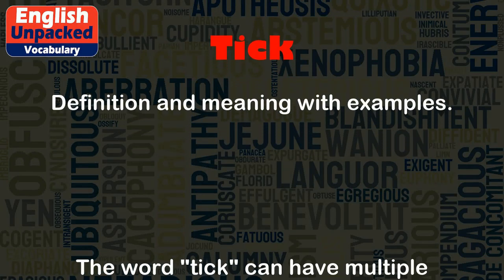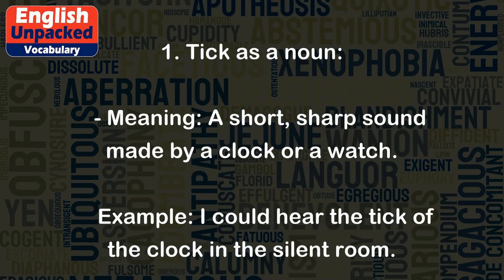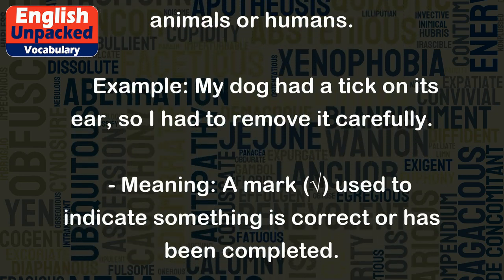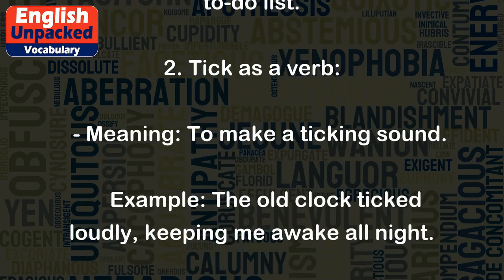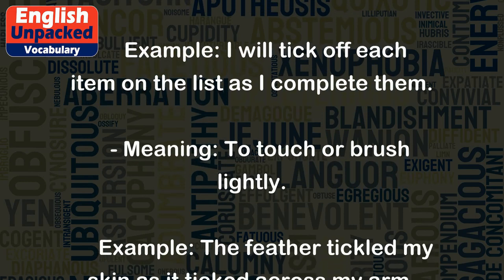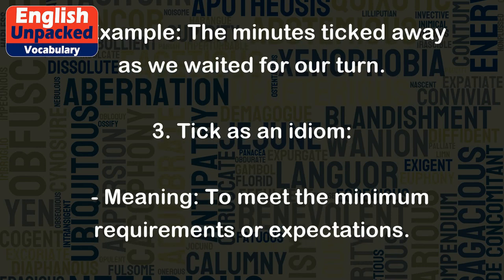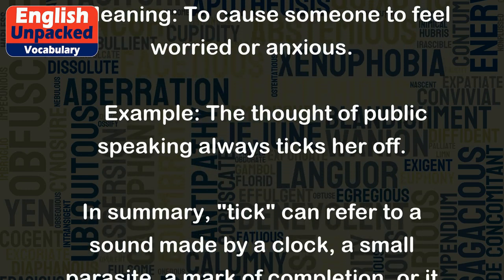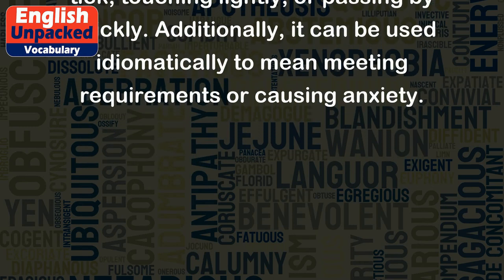Tick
The word "tick" can have multiple meanings depending on the context in which it is used. Here are a few common definitions and examples:
1. Tick as a noun:
   - Meaning: A short, sharp sound made by a clock or a watch.
     Example: I could hear the tick of the clock in the silent room.
   - Meaning: A small arachnid parasite that feeds on the blood of animals or humans.
     Example: My dog had a tick on its ear, so I had to remove it carefully.
   - Meaning: A mark (√) used to indicate something is correct or has been completed.
     Example: Please put a tick next to the items you have finished on the to-do list.
2. Tick as a verb:
   - Meaning: To make a ticking sound.
     Example: The old clock ticked loudly, keeping me awake all night.
   - Meaning: To mark with a tick (√) to indicate something is correct or has been completed.
     Example: I will tick off each item on the list as I complete them.
   - Meaning: To touch or brush lightly.
     Example: The feather tickled my skin as it ticked across my arm.
   - Meaning: To pass by quickly.
     Example: The minutes ticked away as we waited for our turn.
3. Tick as an idiom:
   - Meaning: To meet the minimum requirements or expectations.
     Example: He just managed to tick all the boxes and get a passing grade.
   - Meaning: To cause someone to feel worried or anxious.
     Example: The thought of public speaking always ticks her off.
In summary, "tick" can refer to a sound made by a clock, a small parasite, a mark of completion, or it can be used as a verb to describe making a ticking sound, marking with a tick, touching lightly, or passing by quickly. Additionally, it can be used idiomatically to mean meeting requirements or causing anxiety.